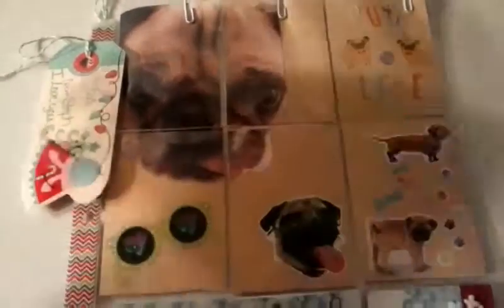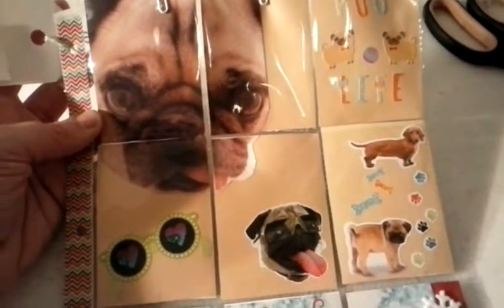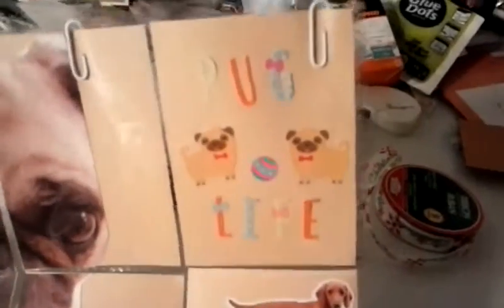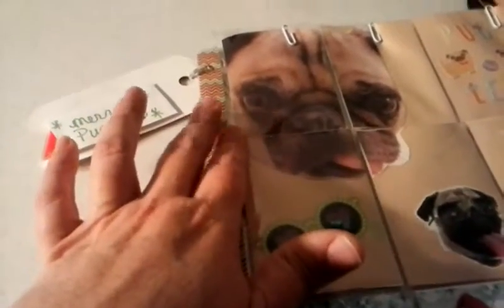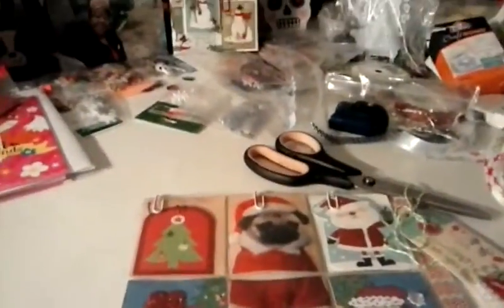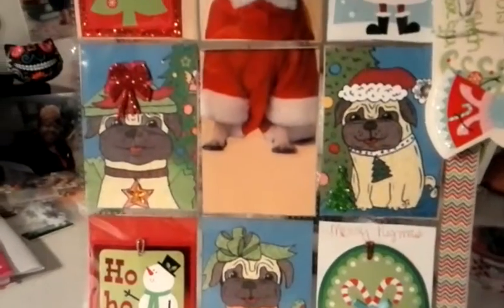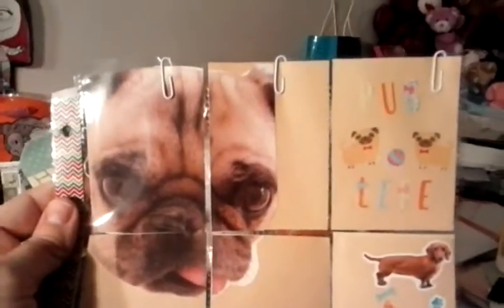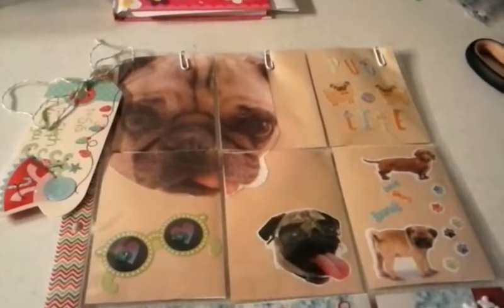Merry Pugmas Pug themed Pocket Letter for my Sis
Wanted to share this cute little Pug Pocket Letter that I just finished earlier for my Sister.
Merry Christmas & Blessings, Steph